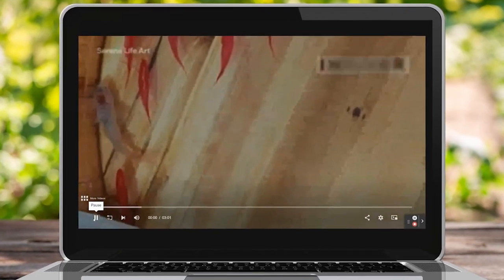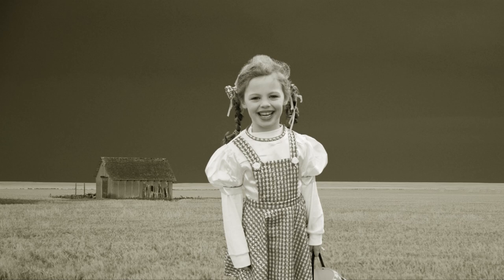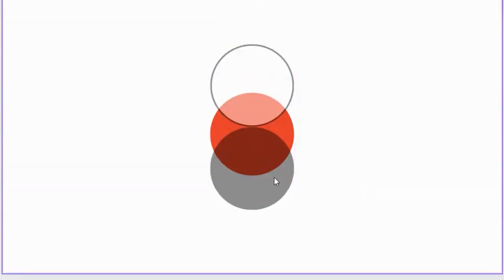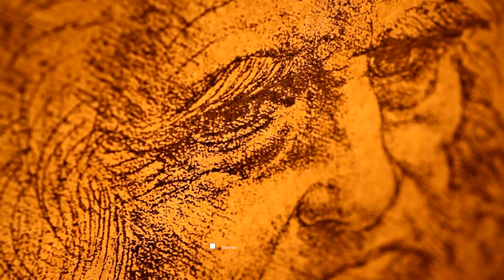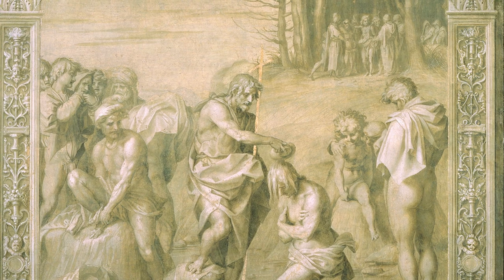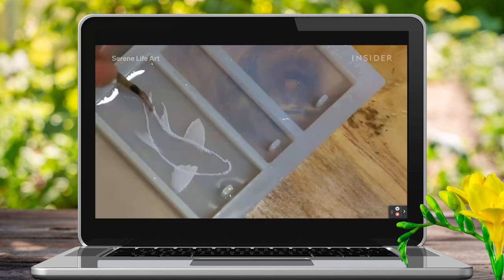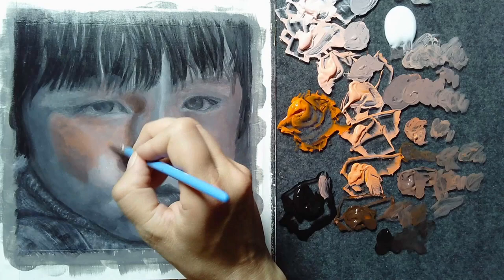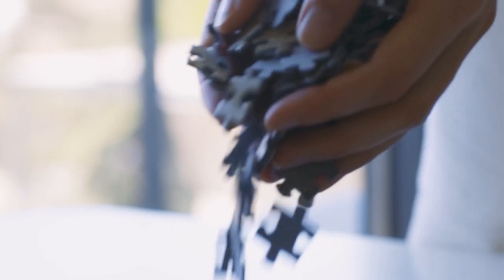Portrait Painting: Mastering Depth, Dimension, and the Beauty of Layers with Acrylics and Oils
In this tutorial, Beth unravels the secrets behind achieving depth and dimension in portrait painting. Learn the art of glazing and layering your paint, master the play of light and shadow, and bring facial features to life with confidence. Beth's step-by-step guidance, accompanied by valuable tips and insights, ensures that even if you're new to painting, you'll be able to produce remarkable results.

Throughout the video, Beth delves into essential concepts such as the monochromatic underpainting technique used by master artists like Leonardo, Michelangelo, and Raphael. Discover how these Renaissance painters achieved realism by building up layers of paint, creating an even distribution of light and shadow across the entire painting.

This tutorial is ideal for beginners interested in exploring the world of realistic portrait painting. No prior experience is necessary as Beth covers all the foundational techniques in a clear and easy-to-follow manner. By the end of this tutorial, you'll have a solid understanding of the layered painting process and be well-equipped to embark on your own portrait painting journey.

For those seeking further guidance, Beth offers a comprehensive online course titled 'Realistic Portraits for Beginners.' This 10-week course is designed to transform you into a confident and skilled portrait painter, providing step-by-step instructions and connecting you with a supportive community of fellow artists. Unlock your full potential and witness the incredible progress you'll make as you create stunning portraits.

Ready to get started? Visit the link below to access Beth Gatza's online course, 'Realistic Portraits for Beginners,' and embark on a transformative artistic journey.

Additionally, Realistic Portraits for Beginners is part of her Masterpiece Membership Program, granting you access to a comprehensive collection of premium classes and exclusive content, all conveniently located in one place, for as little as $30 per month or $300 per year.

To ensure you have the necessary materials to follow along, Beth has curated a selection of recommended supplies. You can find them at:

Chapters:
0:00 - Introduction
0:24 - Separation of Layers (Lillian Lee example)
01:02 - Monochromatic Underpainting
03:20 - Examples of Underpaintings from Master Artists
04:26 - Glazing in Acrylic or Oil
05:36 - Stereopsis

Unlock the secrets of realistic portrait painting and elevate your artistic skills with Beth Gatza's expert guidance. Start your creative journey today!

MUSIC

Get Svefn-g-englar by Sigur Rós and over 1M + mainstream tracks ID: 2mQMbBVXzb4